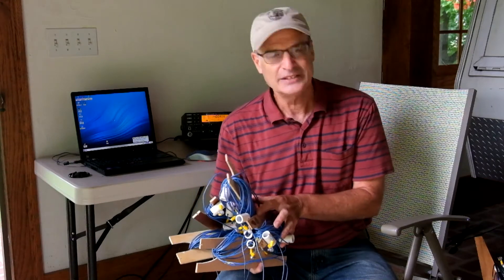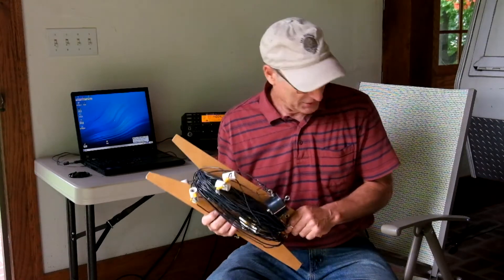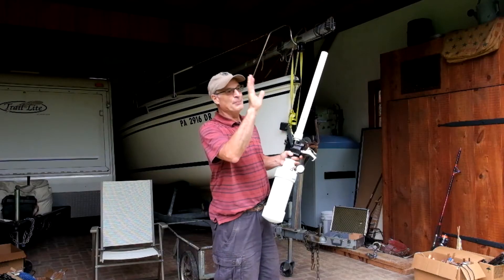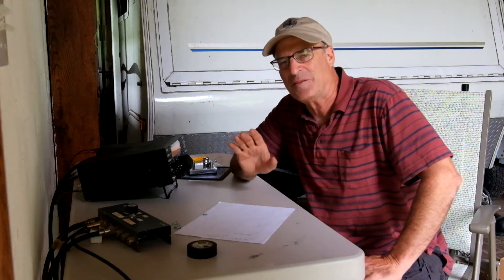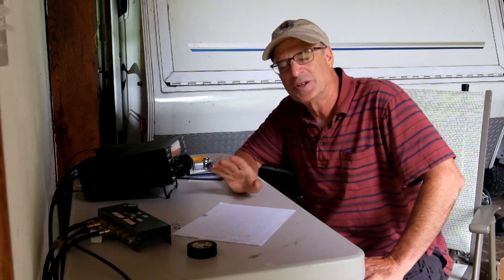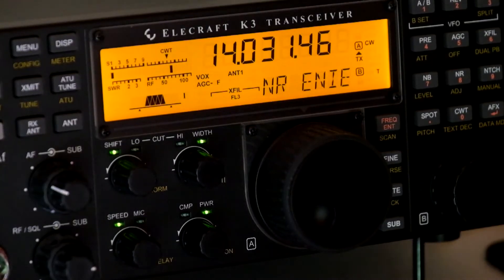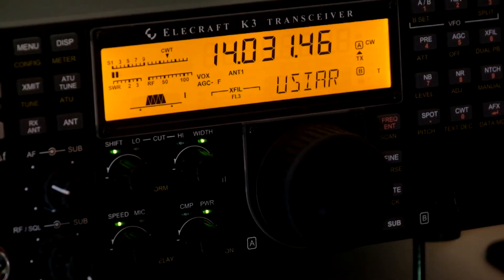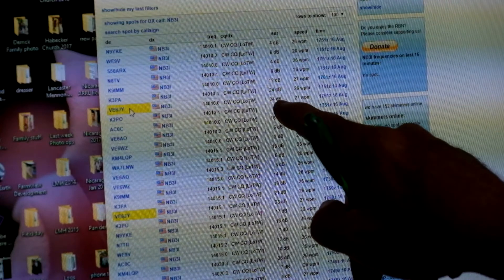Dipole, EFHW, Vertical, Windom antenna comparison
Using our field day equipment we set up four wire antennas to find out for ourselves how they play.  I do need to make a correction in calling the EFHW a non resonant antenna.   At 132 feet it is resonant on 80 meters,  at 136 feet it is resonant on 40 meters on the second harmonic, at 138 feet it is resonant on 20 meters on the third harmonic.   I should have used the word multi band antenna.